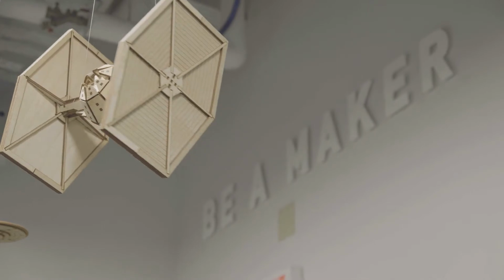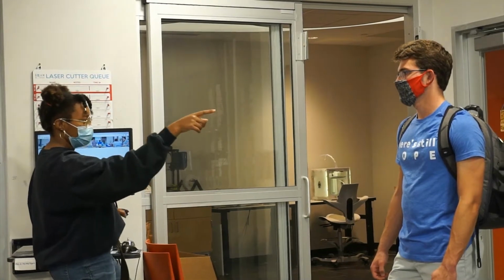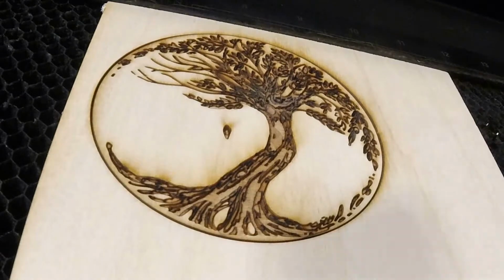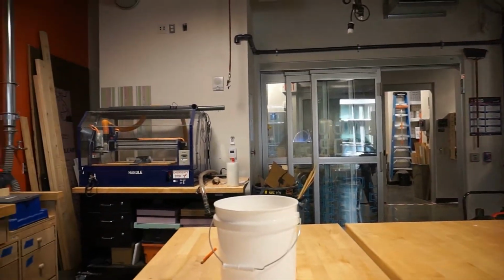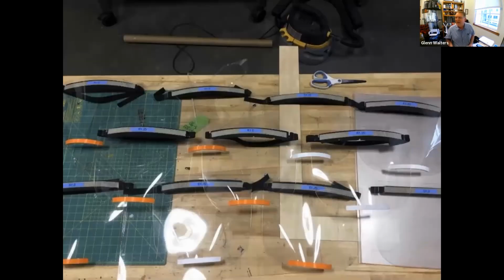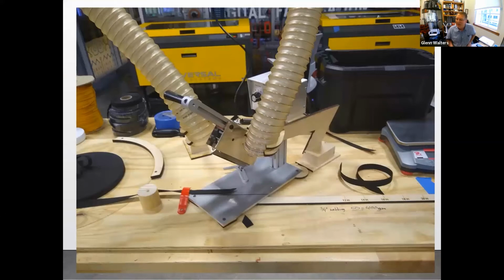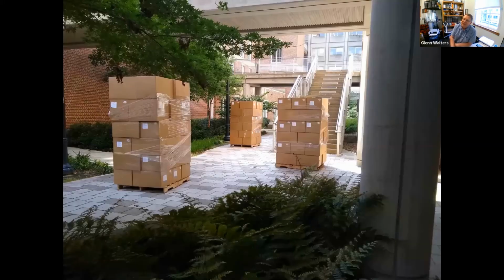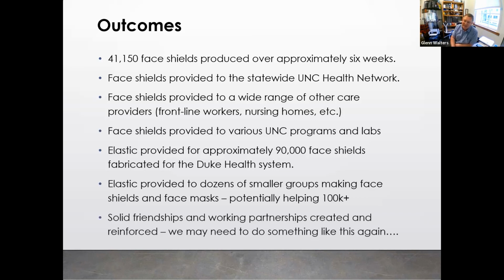BeAM Family Weekend Video